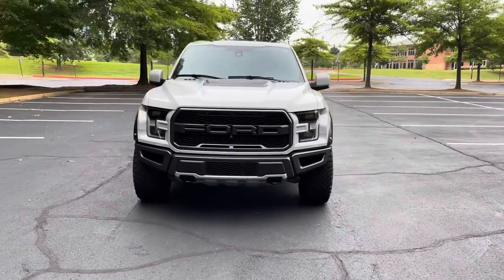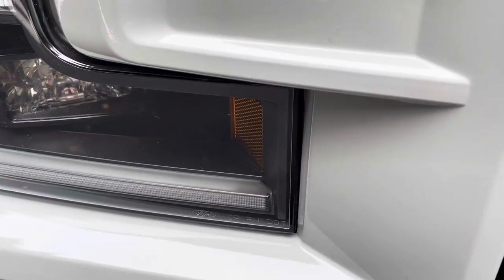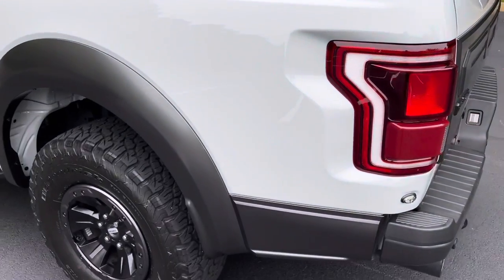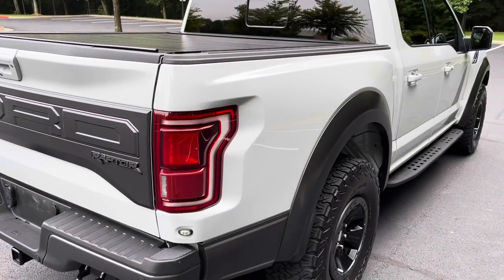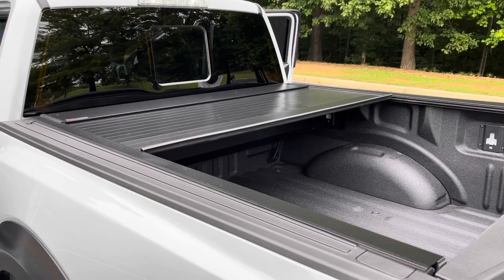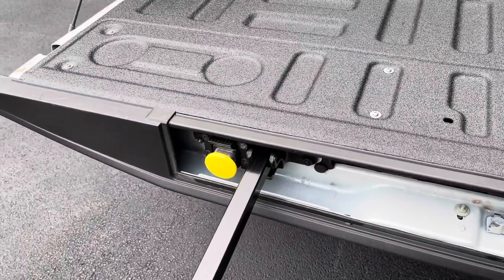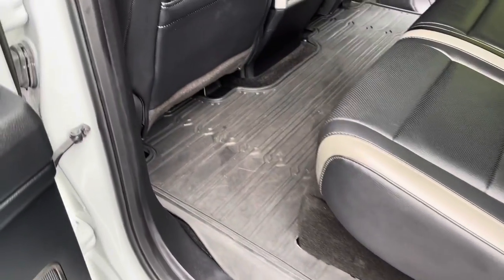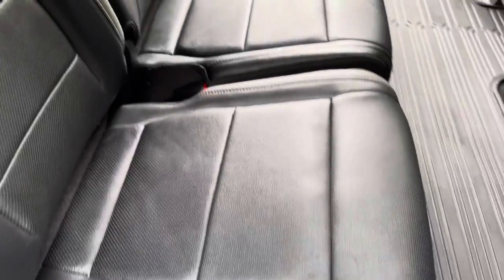2017 Ford F-150 Raptor